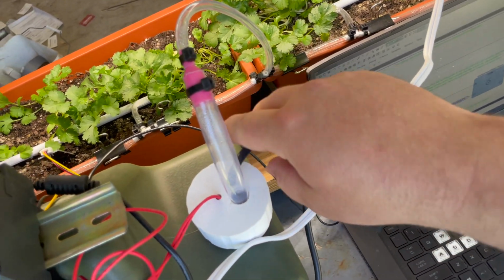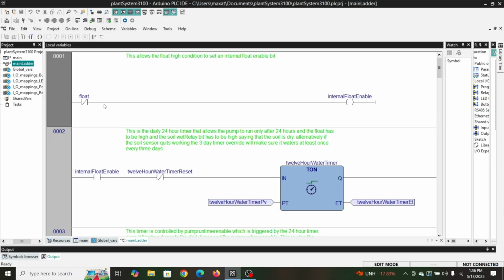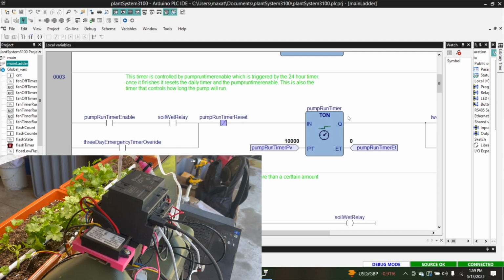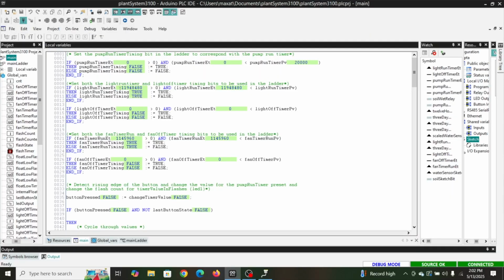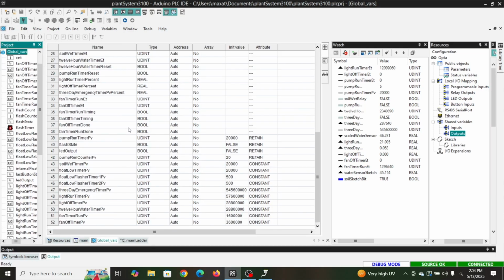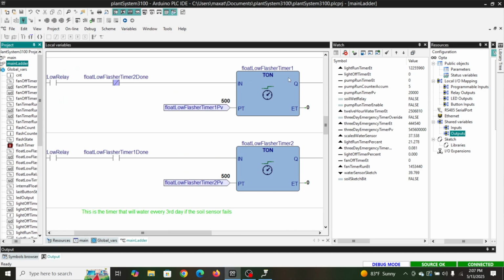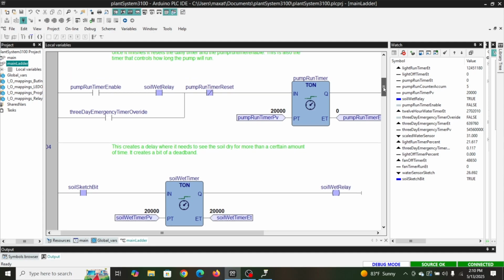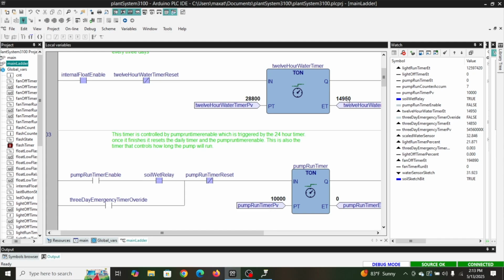Programming The Arduino Opta With Arduino PLC IDE: Lesson 7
This is the Seventh lesson in programming the Arduino Opta using the Arduino PLC IDE software. In this lesson we go over the code and wiring of the Plant System 3100. By the end of this video you should have the basics on how to make an automatic plant growing / watering system. Hopefully this Home Automation project will spark some ideas of your own!

Components
Arduino Opta RS485
Arduino Opta Wifi
Arduinio Opta Lite (Ethernet)
Expansion Module (250V 6A) Ext D1608E
Expansion Module (24VDC 2A) Ext D1608S
Expansion Module (Analog) EXT A0602
60W 5A AC to DC Converter
DC Step Down Converter
Capacitive Analog Soil Moisture Sensor Module
Grow Light
WAGO Wire Connector
Water Pump
Float Switch
14mm OD Tubing
7mm OD Tubing
Box Planter
Water Jug
Paracode Rope
DC Fan

Huepar S04CG
Creality K1 Max
Precision Screwdriver
Drill & Impact Driver
Clamp Meter
Wire Strippers
M12 Soldering Iron (Tool Only)
M12 Batteries
M12 Die Grinder
Knockout Set
Chapters
00:00 Intro
00:24 Wiring
02:50 Programming
12:12 Testing it out!
15:23 Conclusion